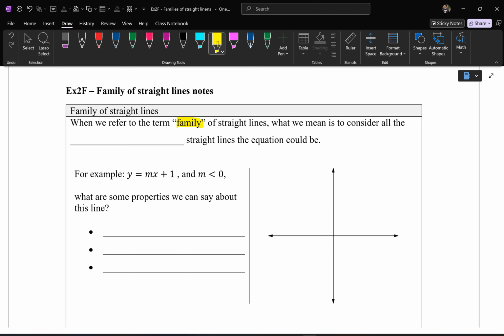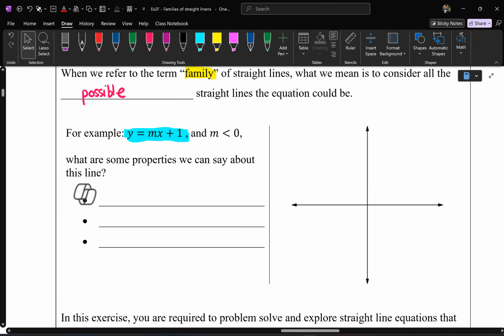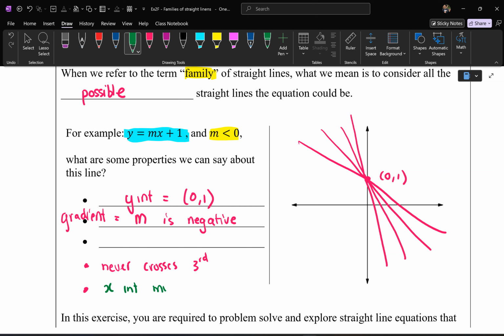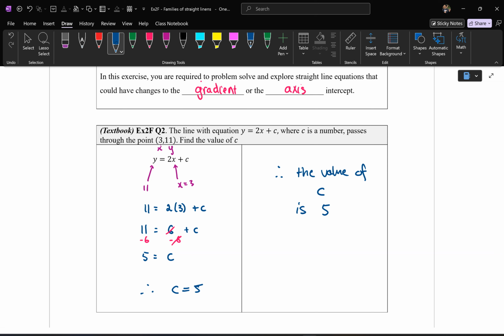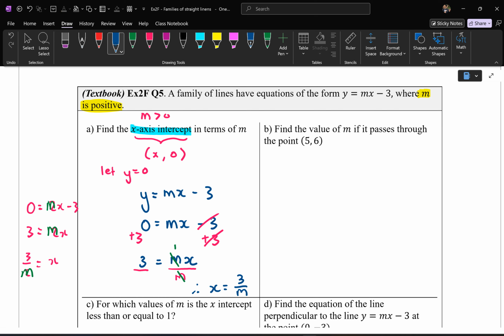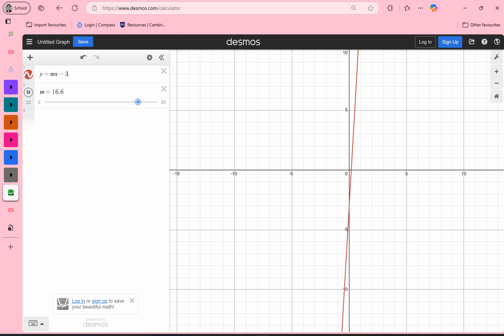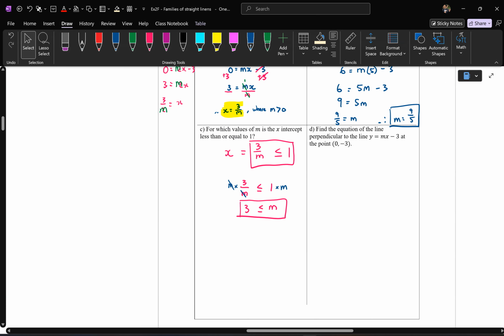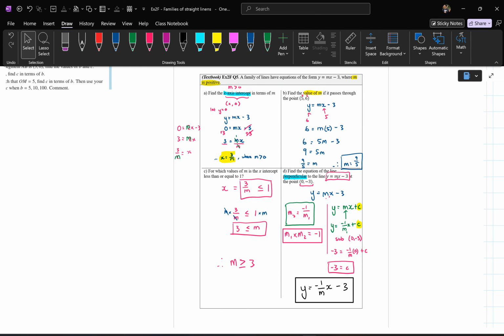Ex2F - family of straight lines